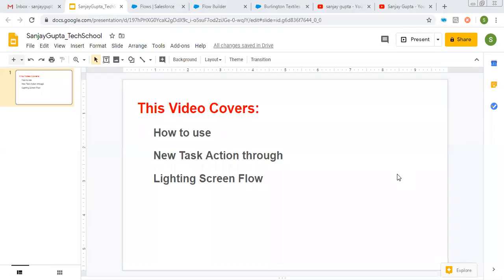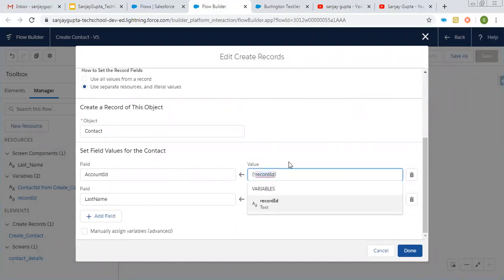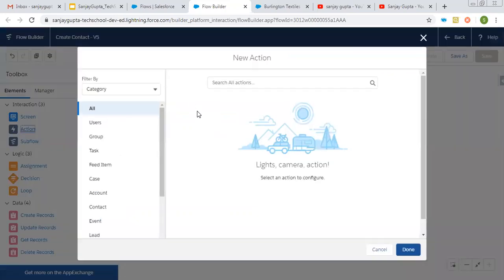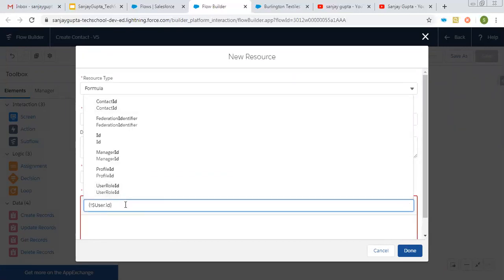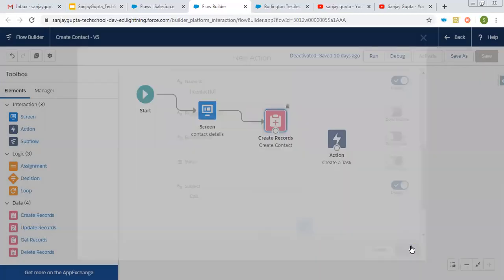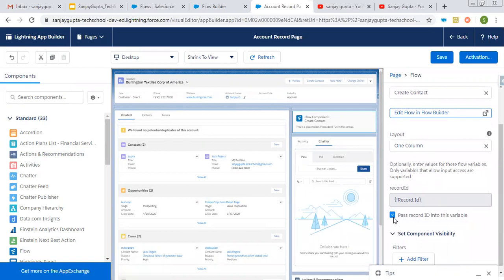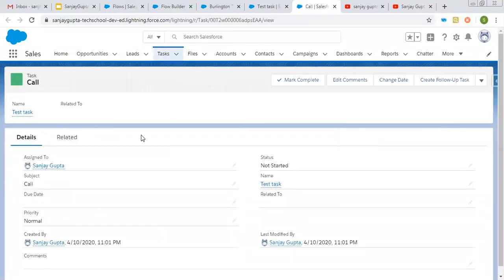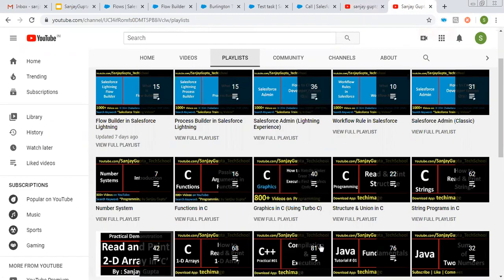17 Call New Task Action through Screen Flow in Salesforce Lightning | Salesforce Training Videos